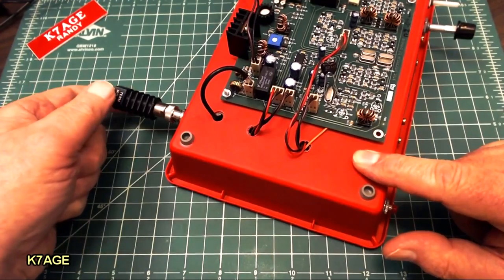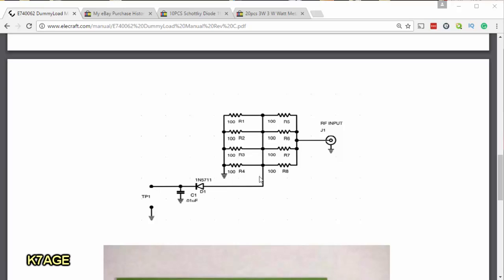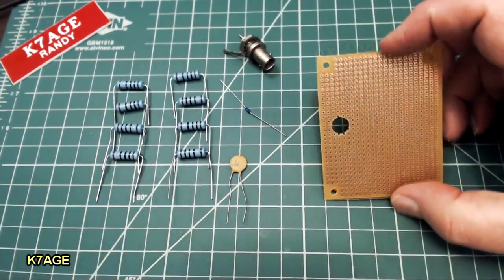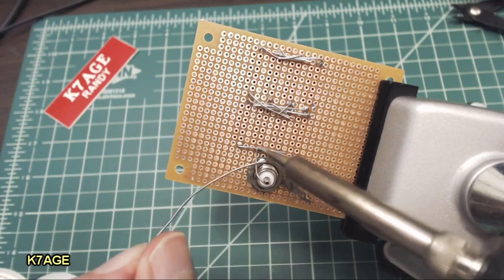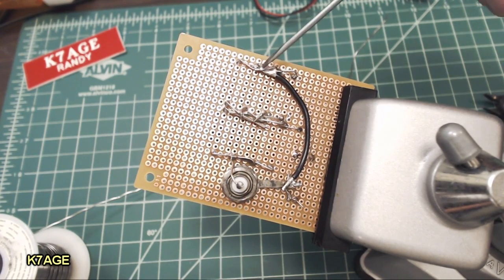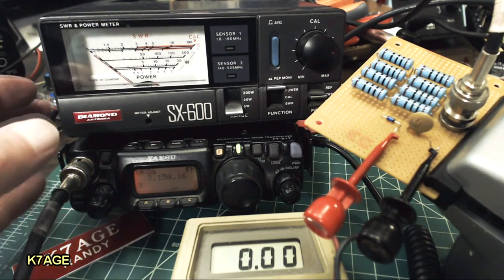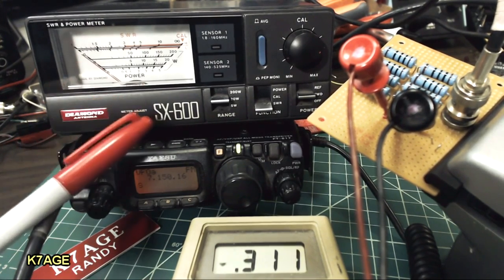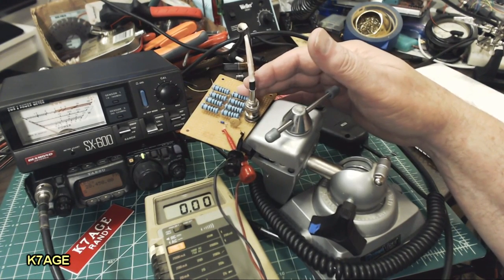How To Build A QRP Dummy Load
In this video, I build a simple QRP Dummy Load that is good for up to 20 watts. It even has test point that you can use a meter to measure the voltage to calculate the power of your transmitter.

Parts needed:
8x 100 ohm 3 watt metal film resistors
1x 1N5711 diode
1x 0.01 uF capacitor
BNC or SO239 connector

Ebay diode

Ebay resistors